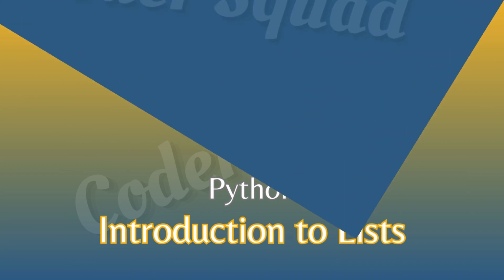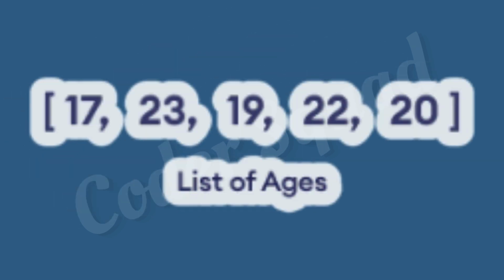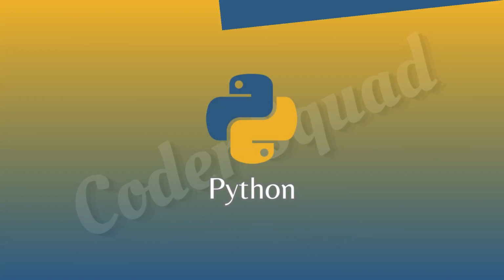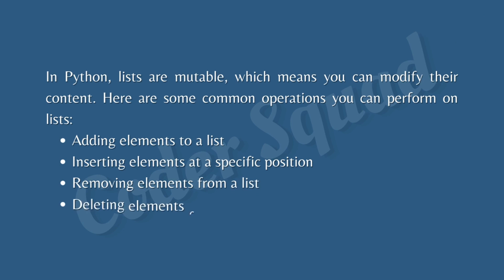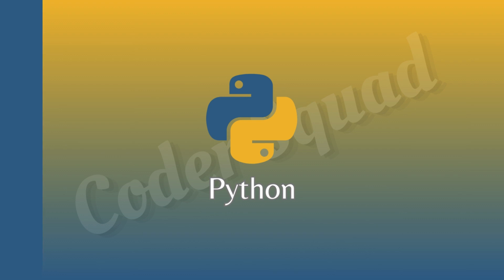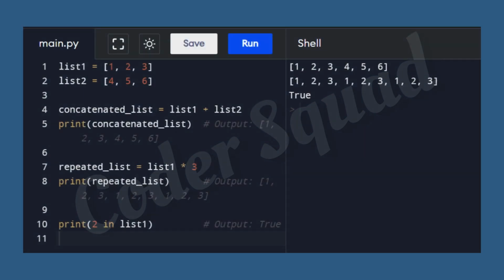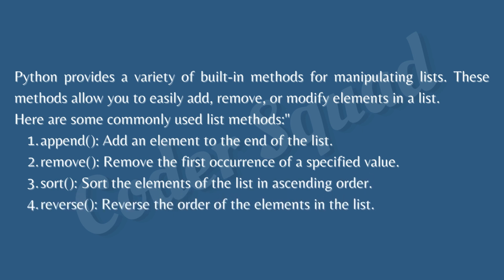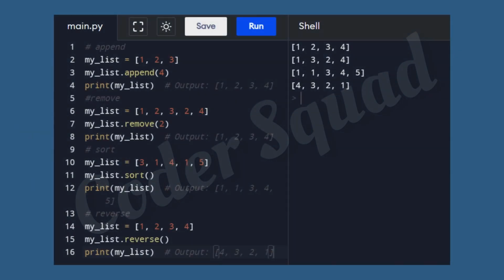Python | What is List in Python | List program in Python | Python for Beginners | Coder Squad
🐍 Welcome to Coder Squad's Python Tutorial Series! In this beginner-friendly tutorial, we're exploring one of the most versatile data structures in Python—the list. Join us as we unravel the concept of lists, learn how to create and manipulate them, and discover their significance in Python programming.

🌟 What You'll Learn:

Understanding Lists: Gain a clear understanding of what lists are and why they are fundamental in Python programming.
Creating Lists: Learn how to create lists in Python using square brackets and populate them with elements of various data types.
List Operations: Explore common operations performed on lists, including appending, inserting, accessing, and slicing elements.
List Methods: Discover built-in methods for manipulating lists, such as append(), insert(), remove(), pop(), sort(), and reverse().
List Comprehensions: Understand the concept of list comprehensions in Python and how they offer a concise and powerful way to create lists based on existing lists.
Nested Lists: Learn how to create and work with nested lists—lists that contain other lists as elements.
🔍 Why Understanding Lists Matters in Python Programming:

Versatility: Lists are versatile data structures that can store a collection of elements of different data types, making them suitable for a wide range of applications.
Flexibility: Lists provide flexibility in Python programming, allowing you to dynamically add, remove, and modify elements as needed.
Commonly Used: Lists are one of the most commonly used data structures in Python, making them essential for any Python programmer to master.
🌐 Join the Learning Community:
Share your thoughts, questions, or your own experiences with lists in Python programming in the comments section below. Let's learn and grow together as we explore the vast world of Python programming!

🔔 Ready to Master Lists in Python?
Let's embark on a journey of learning and mastery in Python programming with Coder Squad!